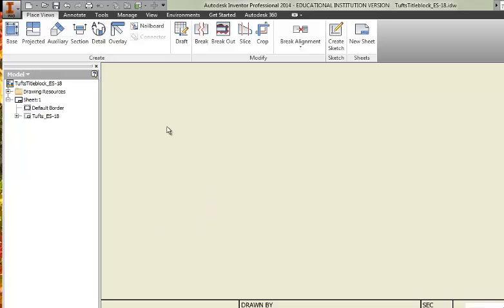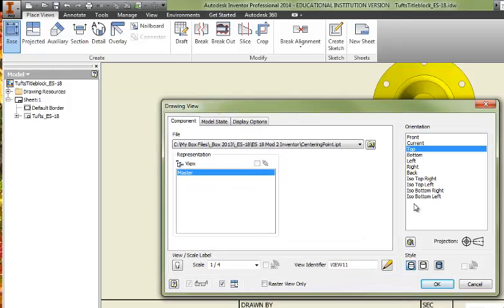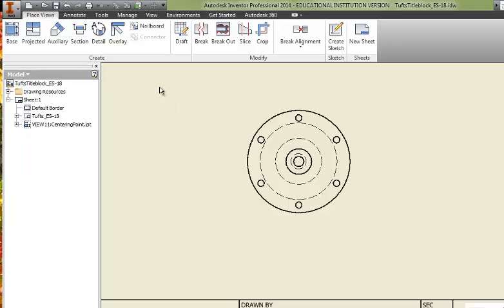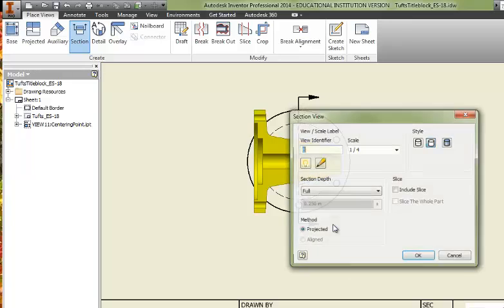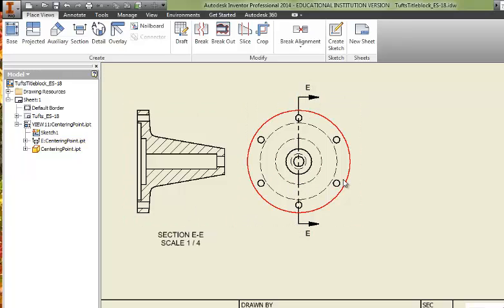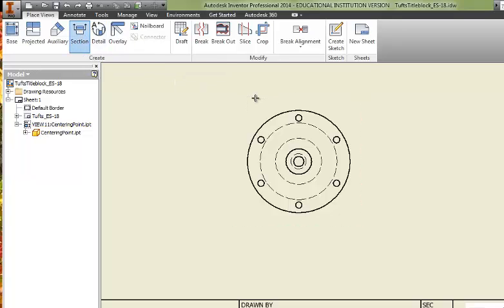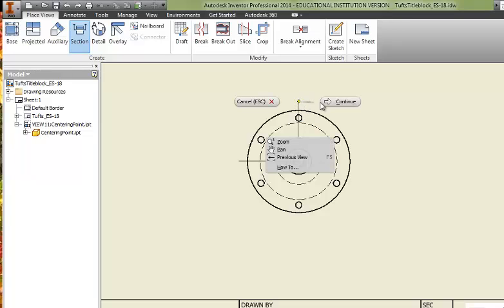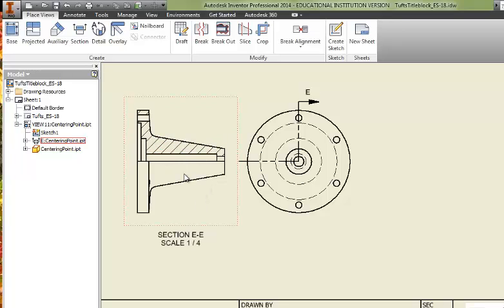Creating a Half Section with Inventor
The process for creating a half section view of a revolved shape with Autodesk Inventor.